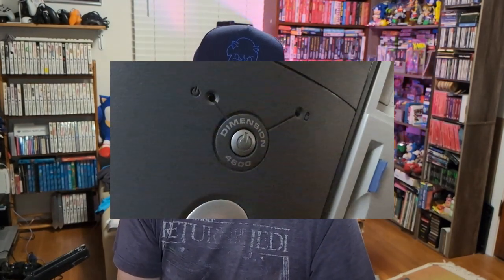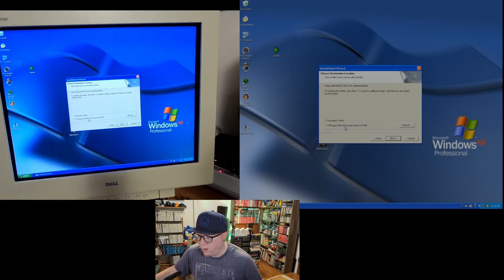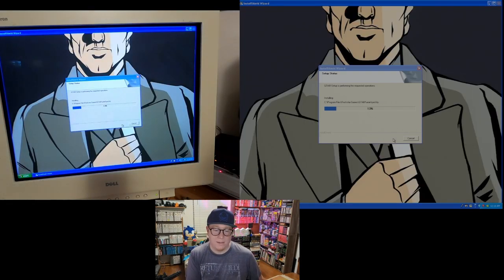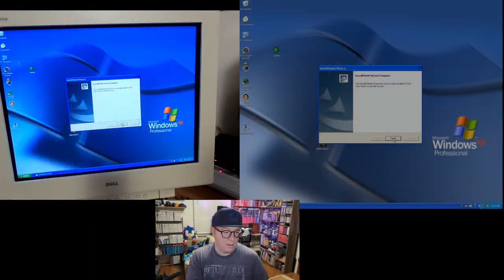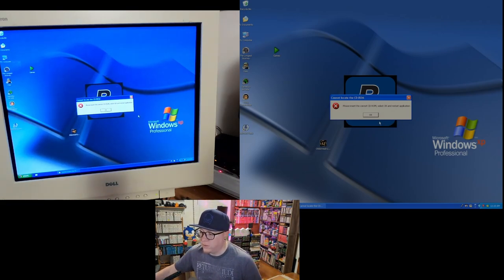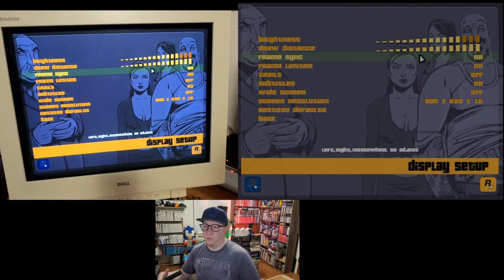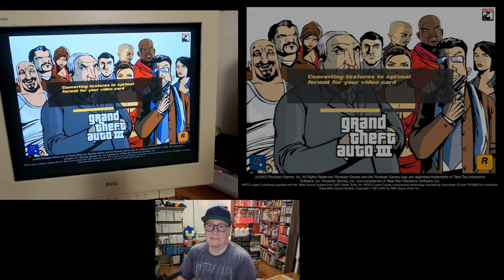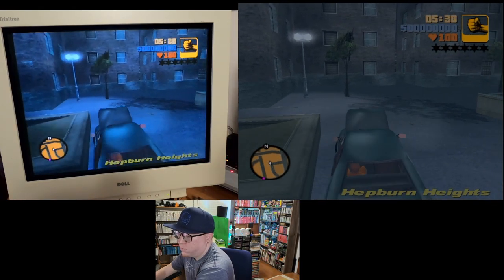GTA 3 installed on Windows XP and 98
Video Description:

Jump ahead to a specific section:
Intro: 00:35
Installing on XP: 02:12
Quick History Lesson: 03:49
Launching the game: 08:33
Windows 98 Install: 18:44
Trying to run it: 22:37

All footage captured by, edited and filmed by me unless stated otherwise.

End scene: Knuckles Chaotix - Moonrise